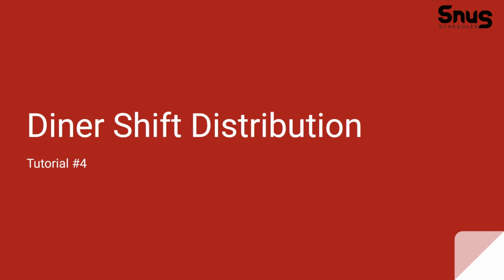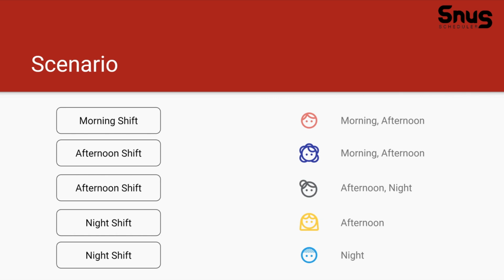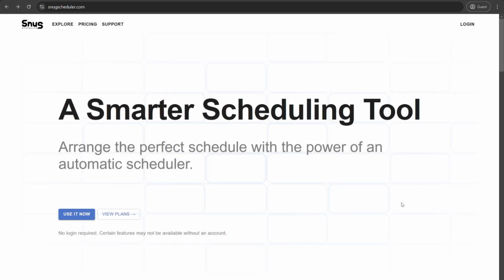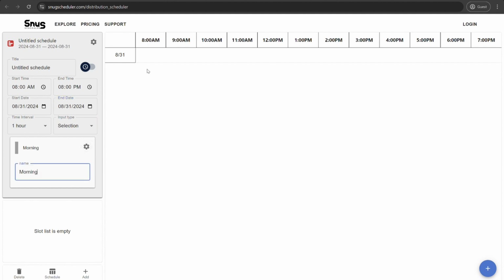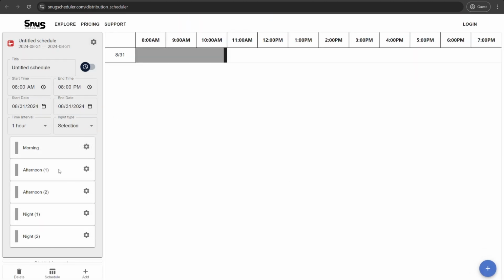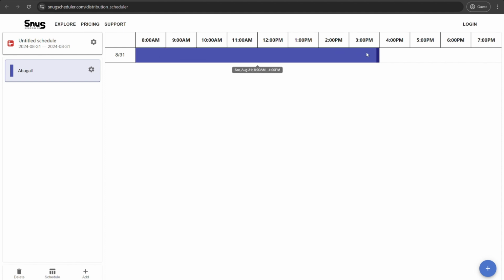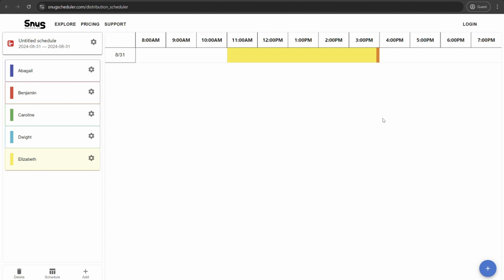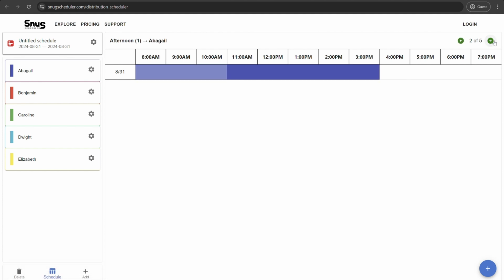Distributing shift to available employees | Snug Scheduler Tutorial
A tutorial of how to use the separate time scheduler

This example goes over a sample scenario of using Snug Scheduler as a shift manager trying to distribute a list of shifts to employees who are available to take them.